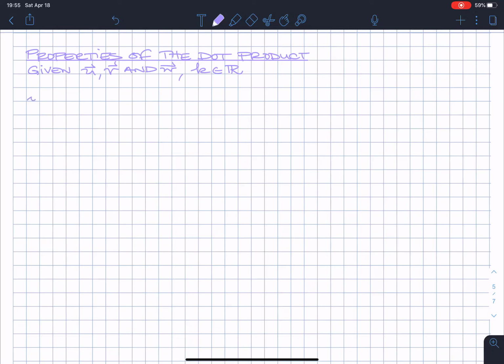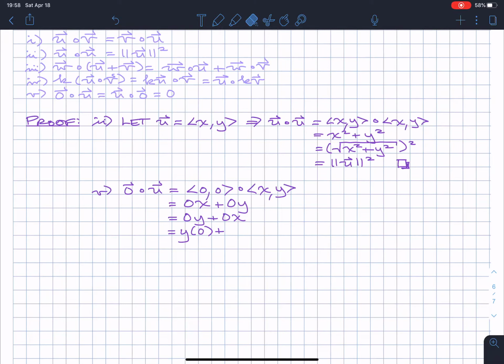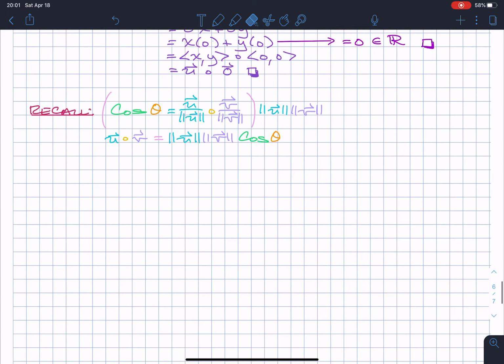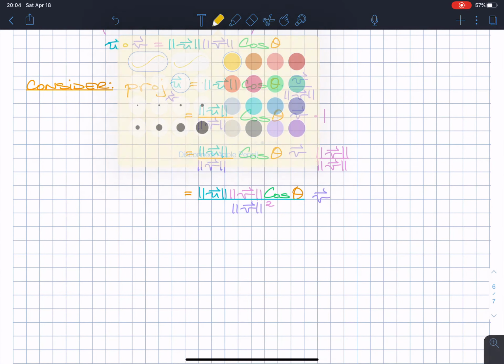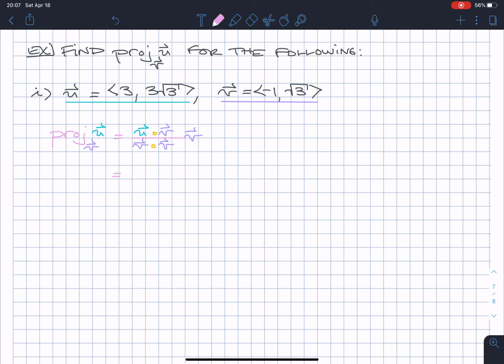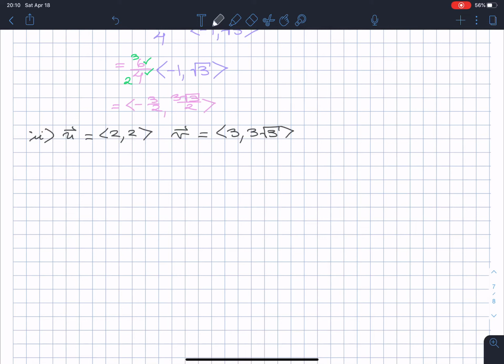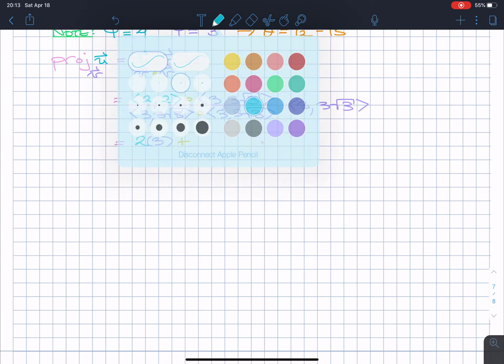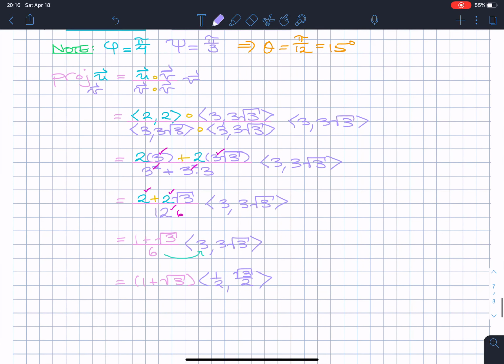Math 102 - Section 7.4 part 4